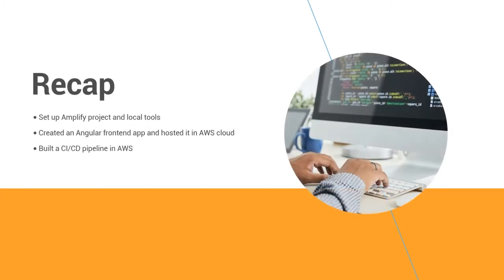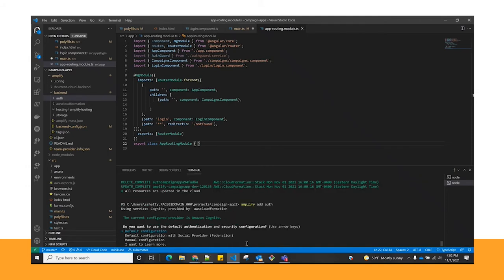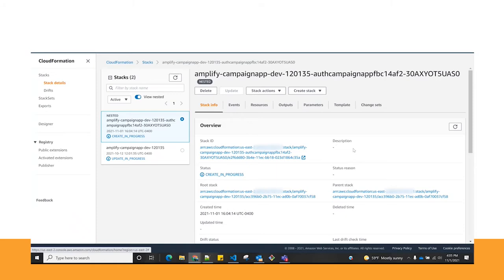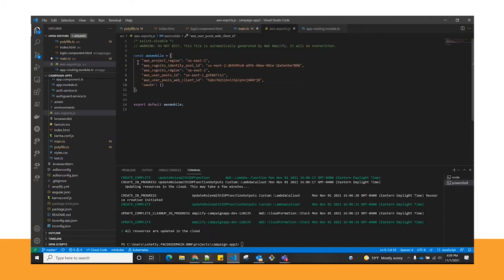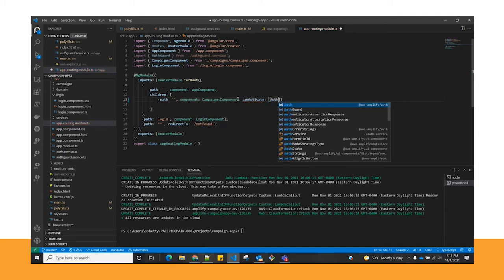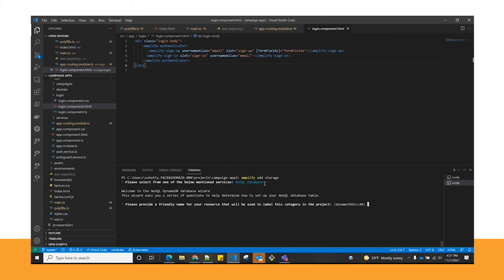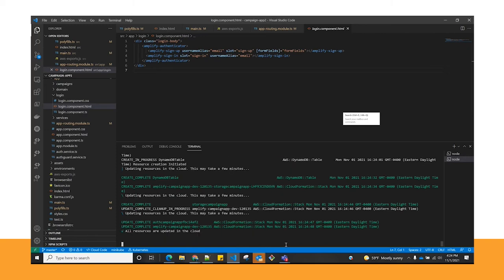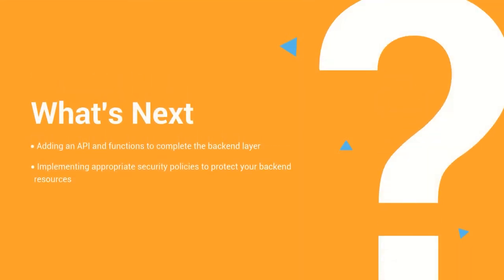Building and Securing Serverless Apps using AWS Amplify (Part 2)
This is Part 2 in our 3-part series: Buiding and Securing Serverless Apps using AWS Amplify